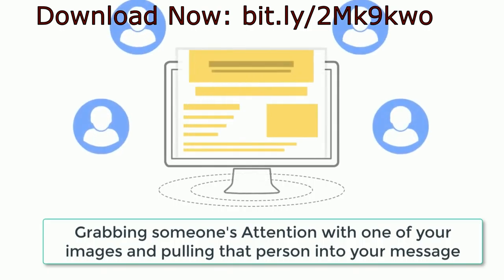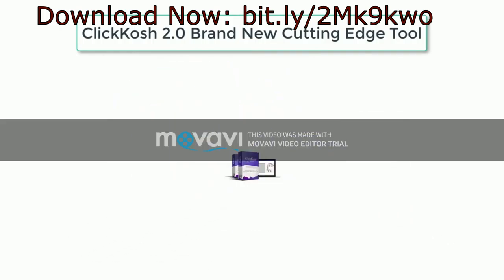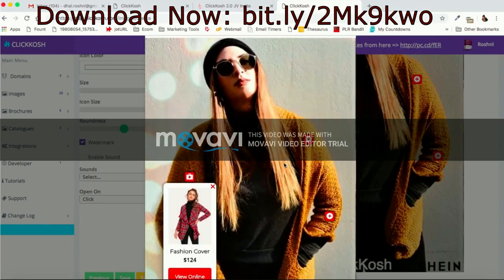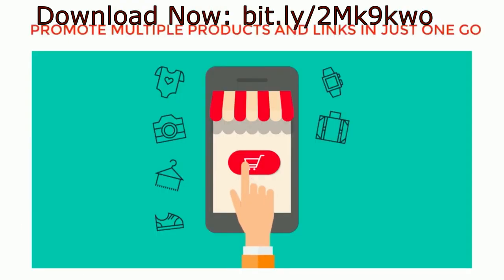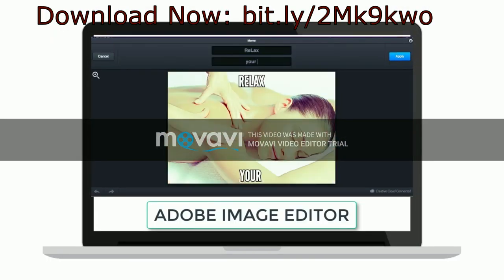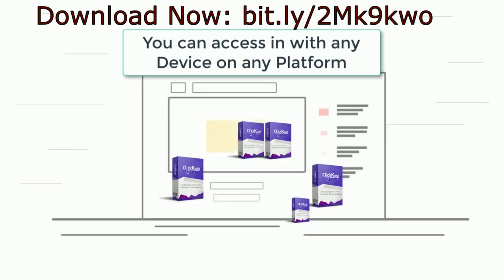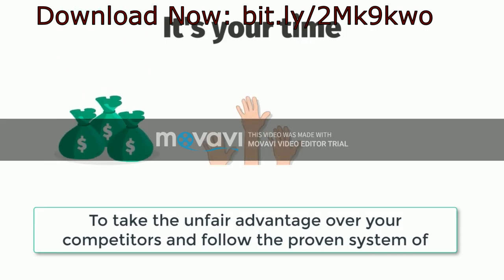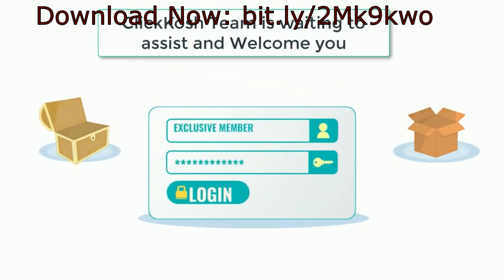ClickKosh 2.0 Review - Bonus and Discount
What is ClickKosh?

ClickKosh is a web app that converts old boring images into Shoppable Images
using overlays.

It helps to make every image live with the
overlay Technology resulting in more sales

Monetize your Images with one of it's Kind
Breakthrough Point and Click
Interactive Image Suite

About Author
The man who has developed this package is Roshni Dhal. Perhaps you would find his name pretty strange because this is his first product. However, Roshni has a lot of experience in online marketing. He knows how to get more sales without wasting so much money and time on it. Let’s find out how he does it in the next part of the ClickKosh Review.

Feature Details
By letting you add clickable hotspots to the images, ClickKosh provides a platform that benefits you dramatically:

Create an endless number of shoppable images
Use predefined presets as call to actions
Use for domains
Track the performance of your business
Create shoppable catalogues, e-magazines, and brochures
In short, what ClickKosh does is to introduce a platform that can get you more profit. With a unique technology hotspots technology, ClickKosh allows you to add many hotspots in an image to redirect visitors and get more sales.

Besides, you also get:

More than 600 animated icons to use
Integrate with most page builder, blog, eCommerce or any CMS
Integrate with stock images to build up a versatile platform
Integrate with Adobe Image Editor to create high-quality images

The process is divided into three steps:

Step 1: Pick up an image

Step 2: Add clickable hotspots in it

Step 3: Give redirect URLs to all of the hotspots

That is how you boost conversions. To put it simply, ClickKosh works as a showroom which showcases all of your products in the simplest yet easiest way.